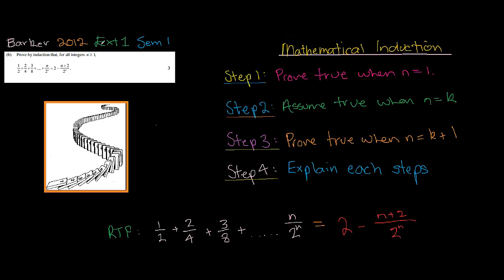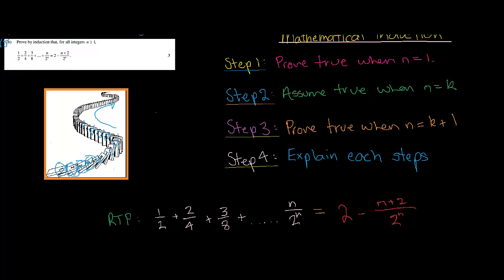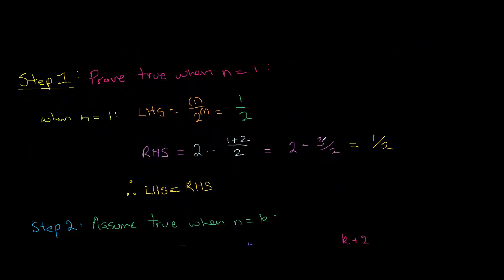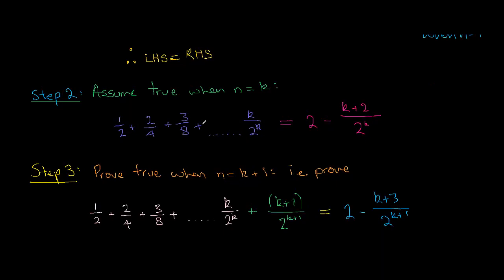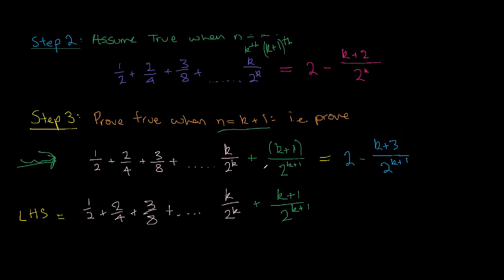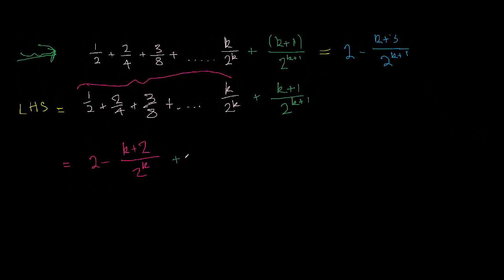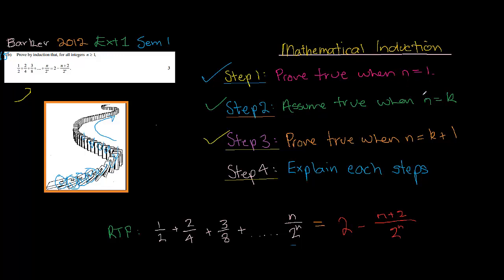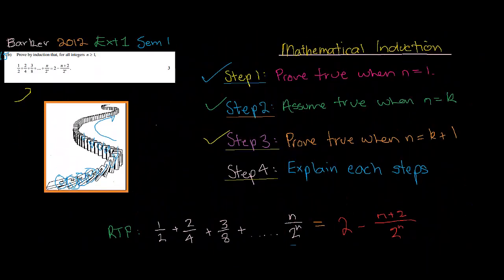BARKER COLLEGE 2012 Extension 1 Sem 1 Exam Question 14(b)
Watch in full screen at 720p